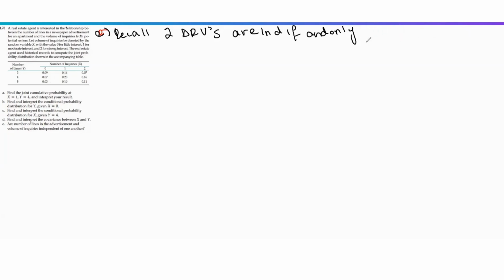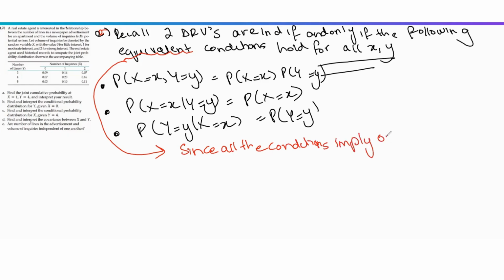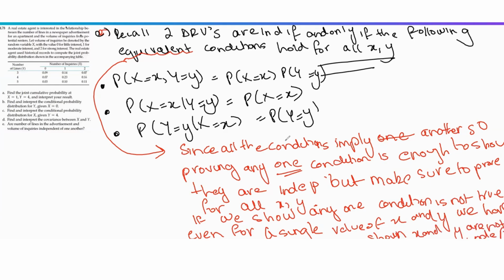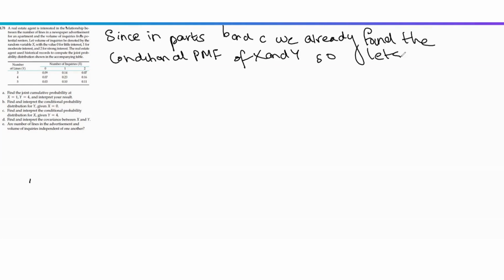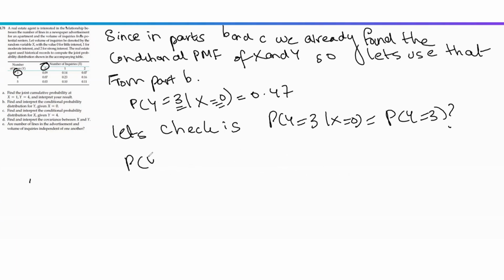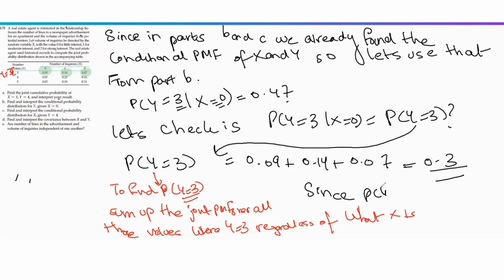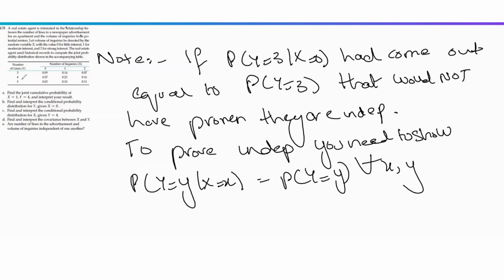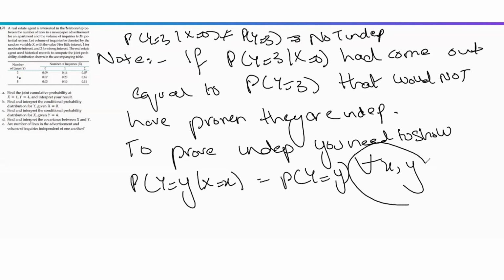Independent or Dependent Discrete Random Variables? - Exercise 4.78 Part 3 | Newbold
This video covers:
Determining whether 2 discrete random variables are independent or not